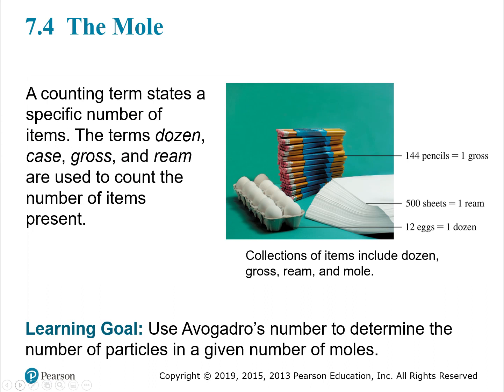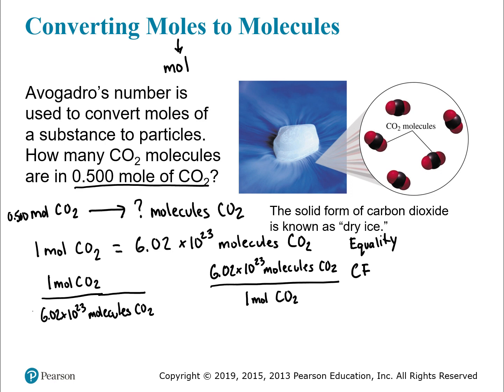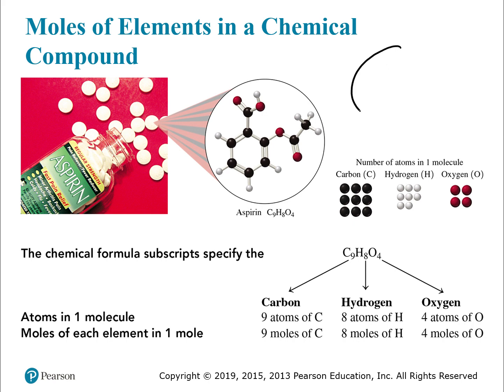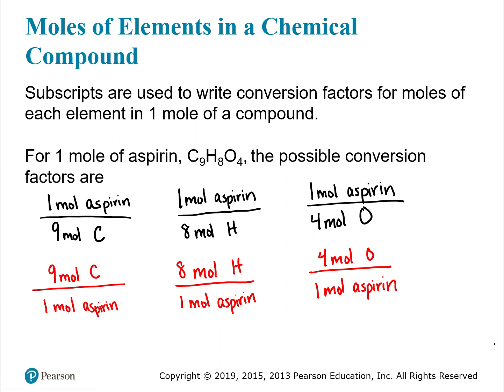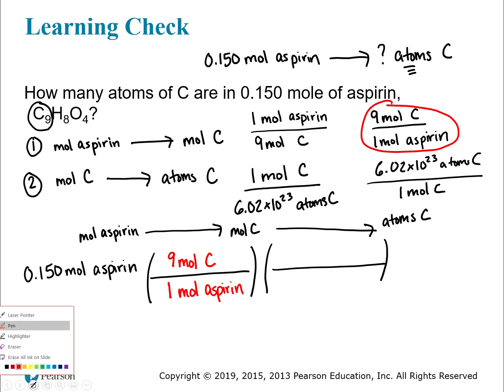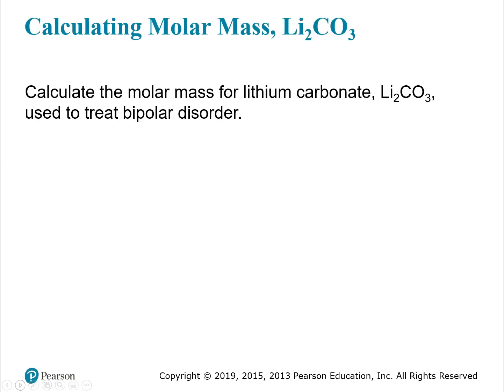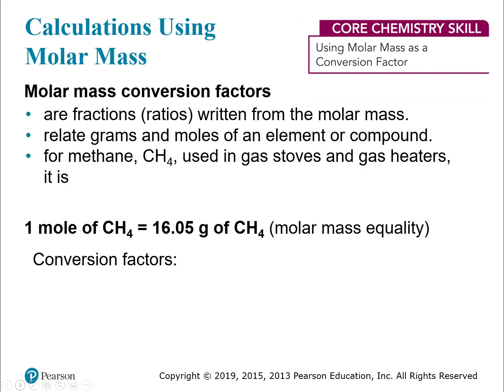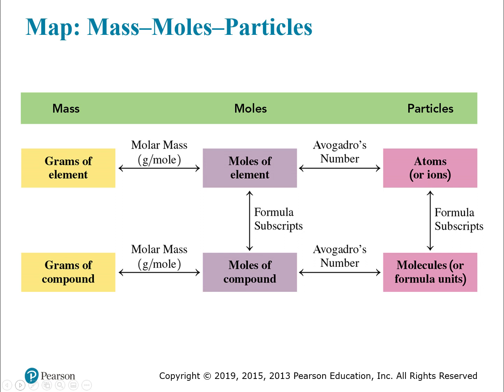CHEM 104 Lecture - Chapter 7 - Chemical Reactions and Quantities Part 2